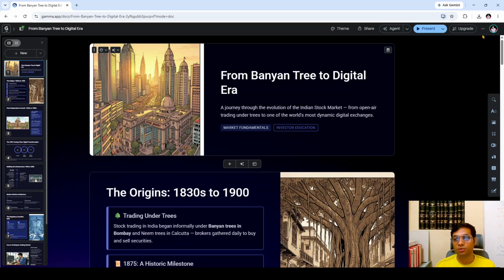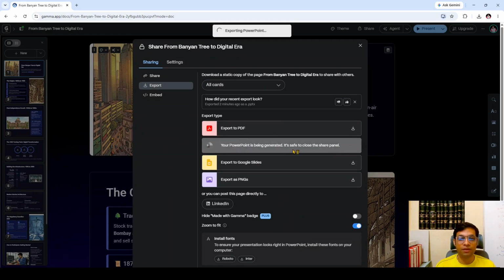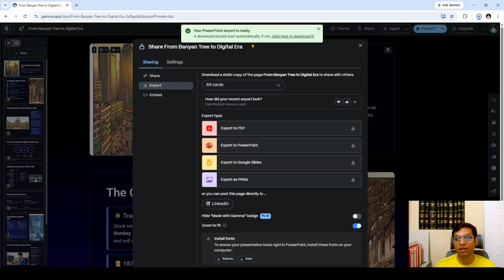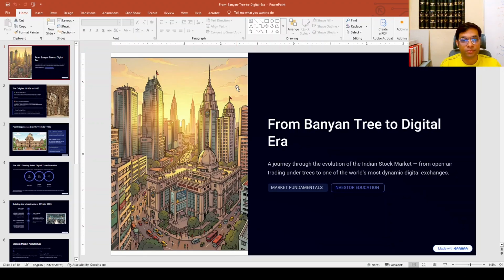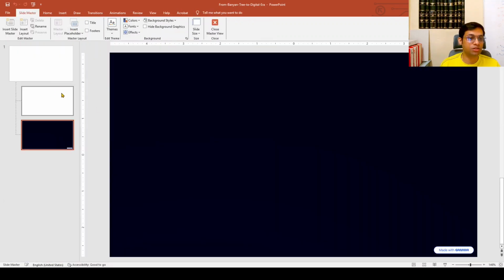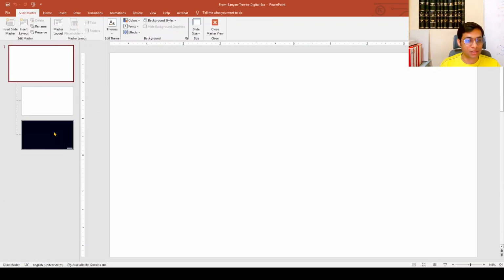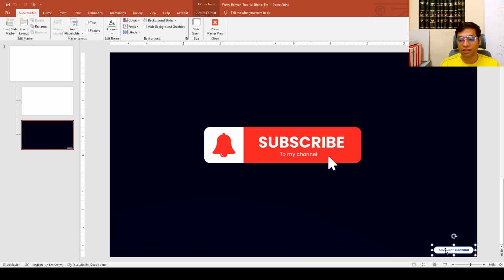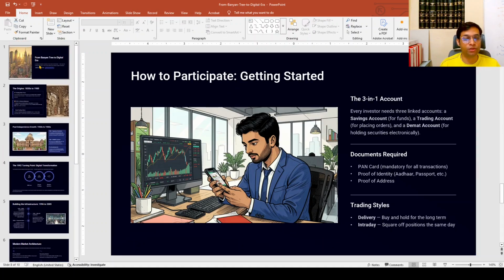How to Remove “Made with Gamma” Logo from PPT in Minutes!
Want to remove the “Made with Gamma” logo from a PowerPoint presentation?

When you download an editable PPT from Gamma AI, the “Made with Gamma” logo may appear at the bottom of the slides. But there is a problem—you cannot select or delete it from the individual slides in the normal editing view.

In this quick tutorial, I show you exactly where the logo is hidden and how to remove it using the Slide Master feature in Microsoft PowerPoint.

In this video, you’ll learn:

Why the “Made with Gamma” logo cannot be deleted from individual slides
How to open Slide Master in PowerPoint
Where to find the Gamma logo
How to remove it from the relevant master/layout
How to return to normal editing view and save your PPT

No complicated software. No need to recreate the slides. Just a simple PowerPoint feature that helps you edit the presentation layout.